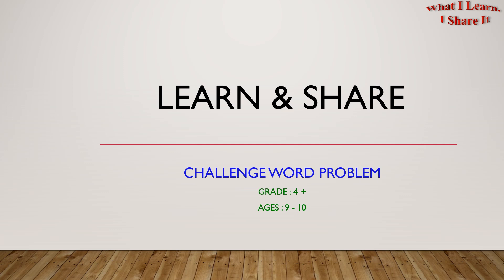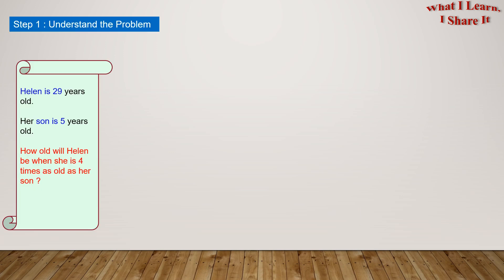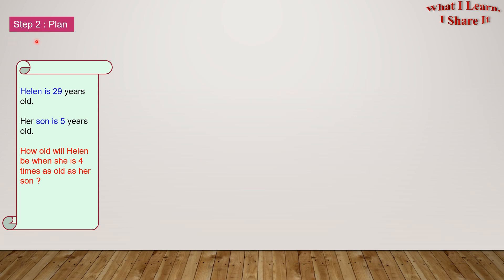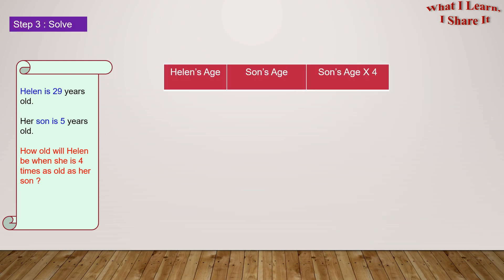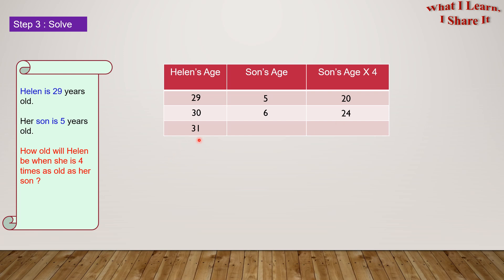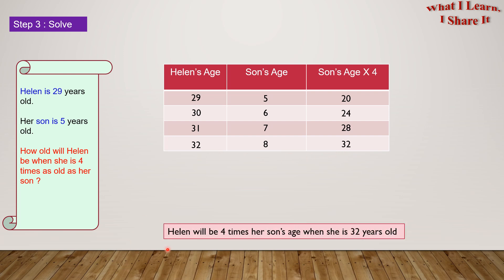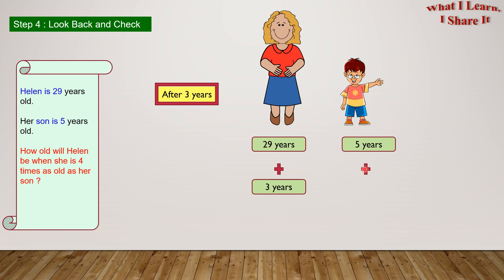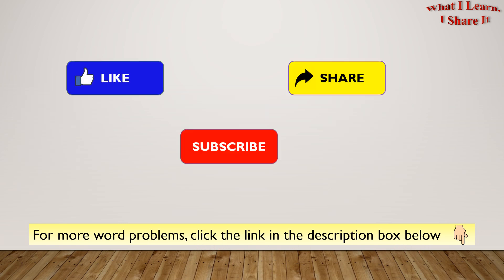Helen and her son's age problem | Grade 4 Math | Challenge Word Problem | Learn and Share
In this word problem, we are given Helen's and her son's present age. We are also given Helen's age in the future based on some criteria.

It is a challenging word problem. I have solved it using problem solving steps and 'Make a Table Strategy'

In the end, I have also shown how you can check your answer.